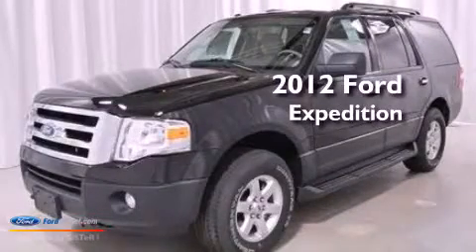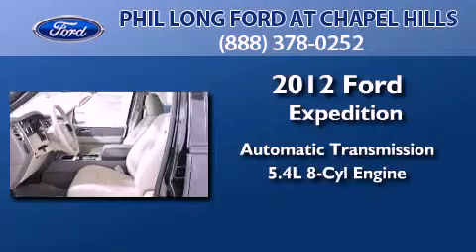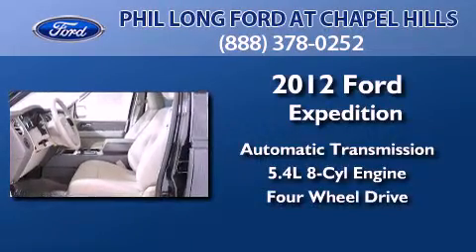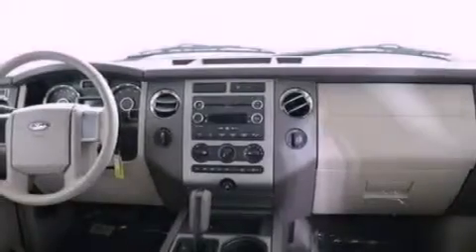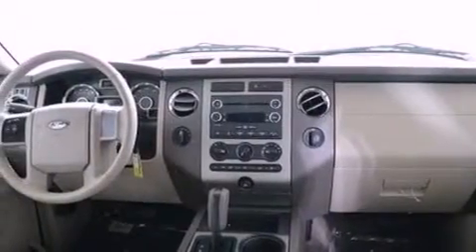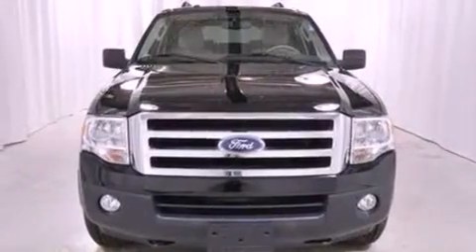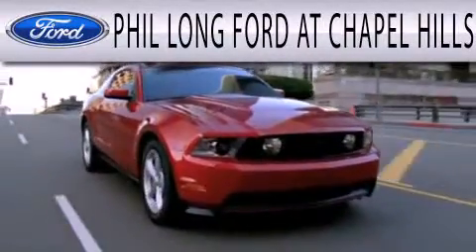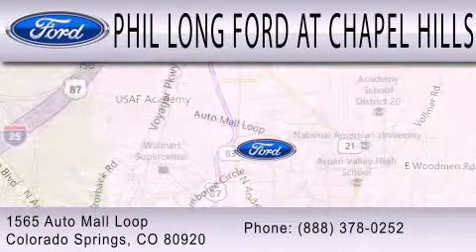2012 FORD EXPEDITION Colorado Springs CO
Year : 2012
 Make : FORD
 Model : EXPEDITION
 Engine : 5.4L V8 24V MPFI SOHC FLEXIBLE FUEL
 Trans . : 6-SPEED AUTOMATIC
 Exterior : BLACK
 Miles : 29
 Interior : STONE
 Stock : 62565